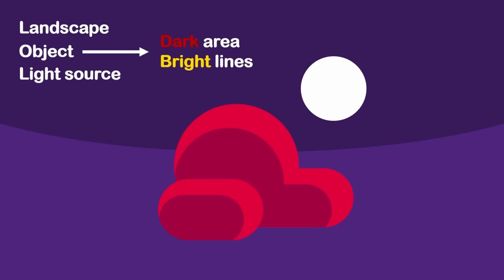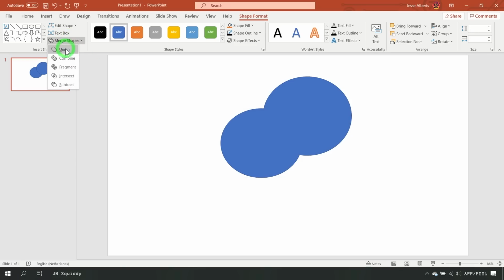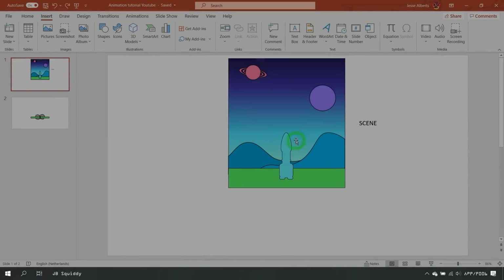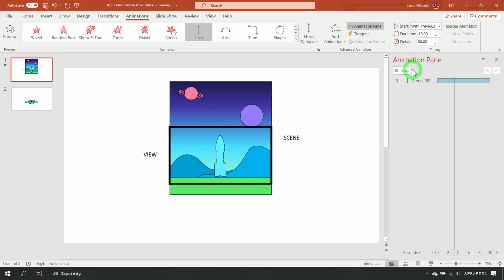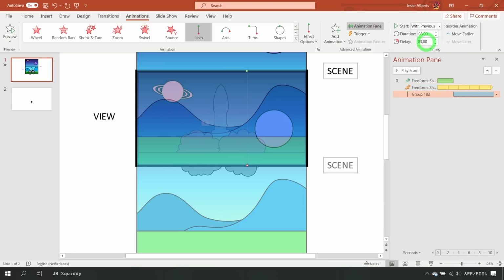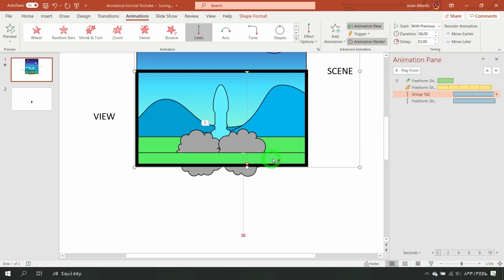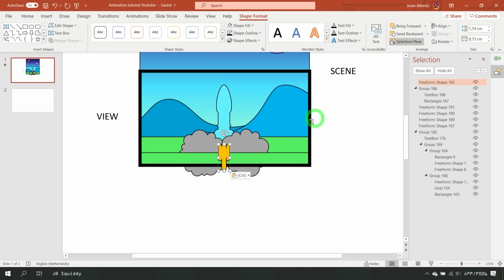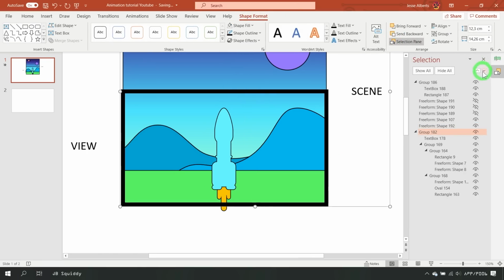How to animate like Kurzgesagt using ONLY PowerPoint!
How to animate like Kurzgesagt! Everyone knows their famous creations, their style is awesome! But, how do you do that? Just grab your Microsoft Powerpoint and go! It's really easy to create such amazing animations in a few minutes. You can do this too!

Of course... I know Kurzgesagt puts a lot of hours in their videos. We simply can't copy their wonderful visuals without a talented team, but we can still try!

I am JB Squiddy.
JB is for Jesse Alberts and that’s me! I live in the Netherlands and I love to draw, to illustrate, to animate, to create something people love to look at. This channel is going to show you some of my projects, and I hope it'll entertain you.